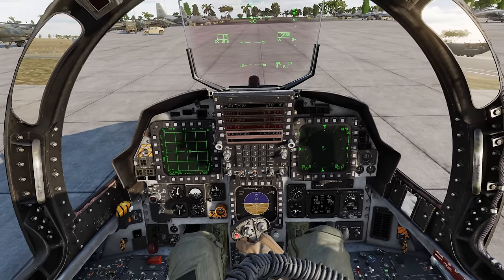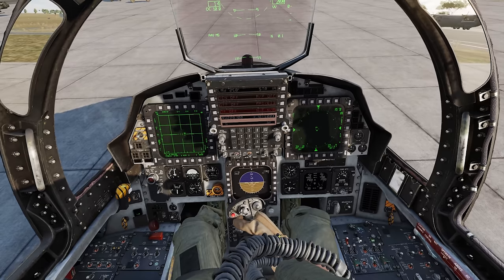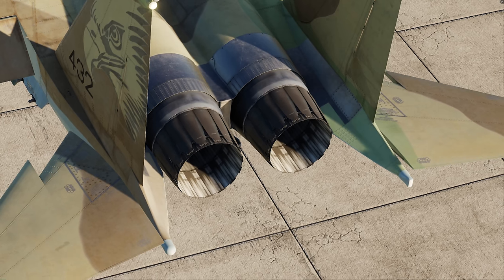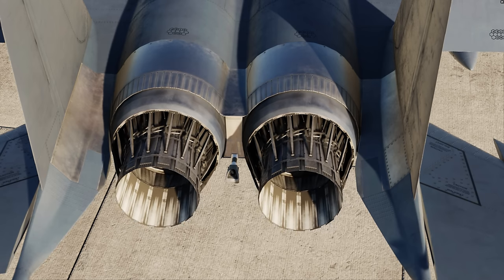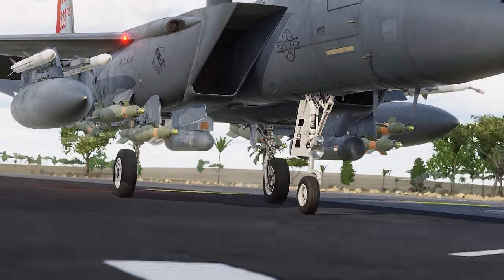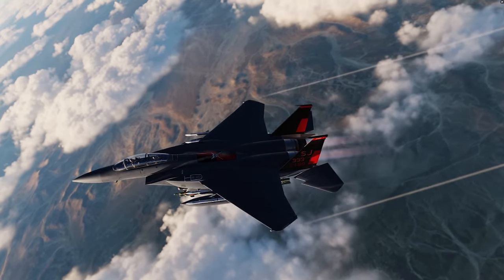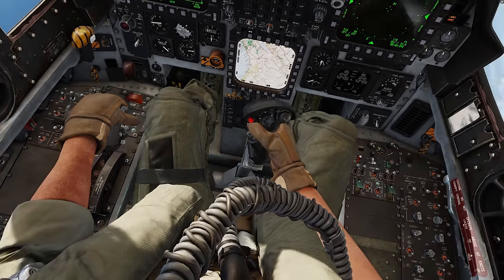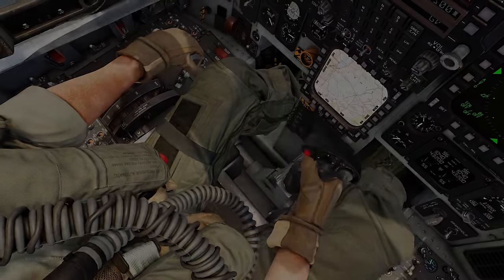The Attention To Detail in the F-15E Strike Eagle is Insane | Digital Combat Simulator | DCS